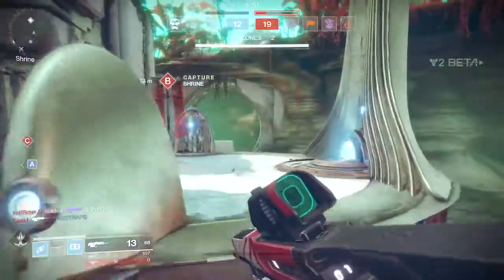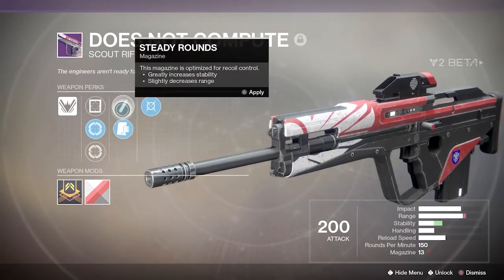Destiny 2 Weapon Systems - Fixed Rolls, Mod Slots, and Gun Shaders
Fixed weapon rolls, no more rng, mod slots, weapon shaders. Destiny had a lot of change to show us with the gun systems in the beta. I am actually very excited about it. Here is why.

Does Not Compute scout rifle gameplay. Destiny 2 beta control quick play.